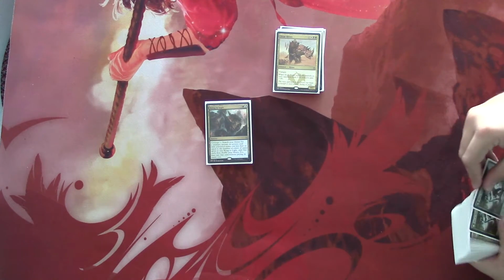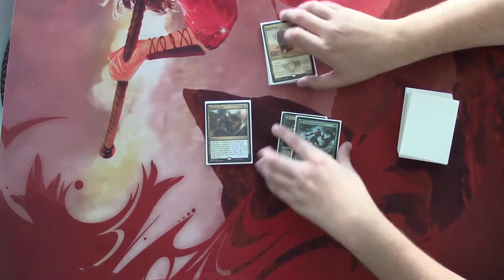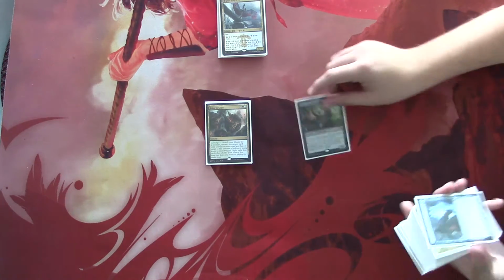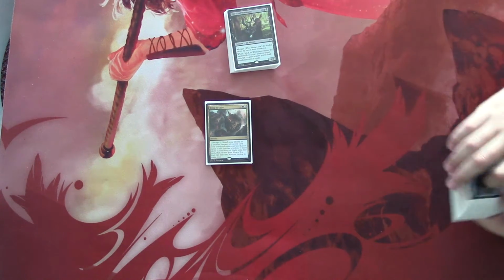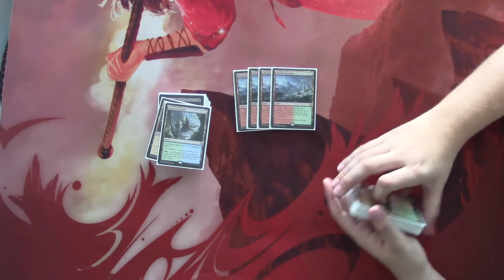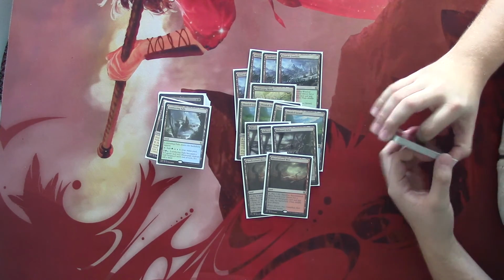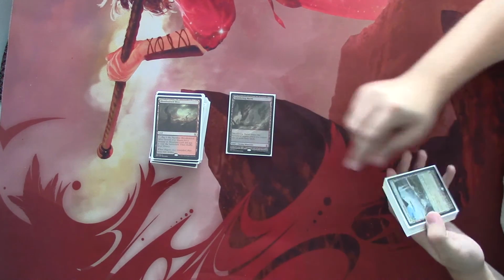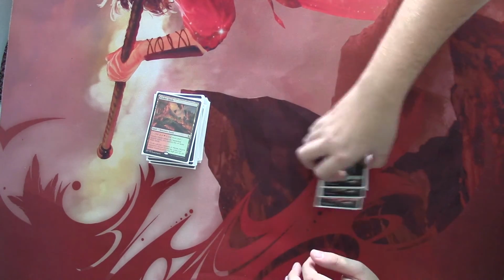MTG Standard 5-Color Bring to Light Deck Tech